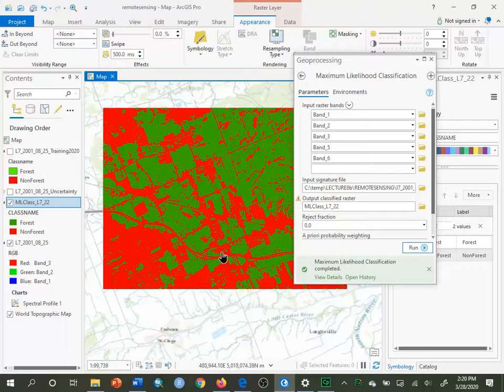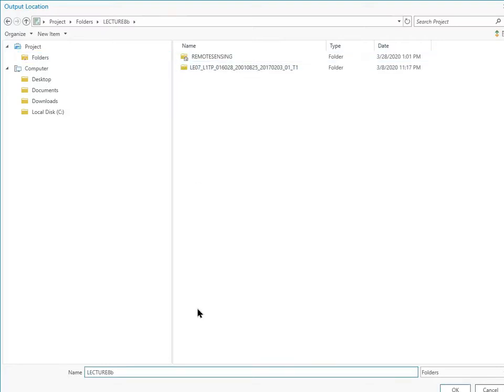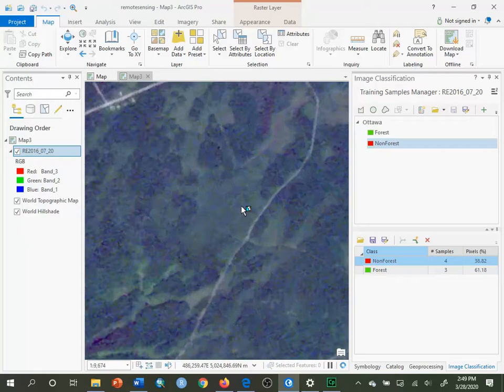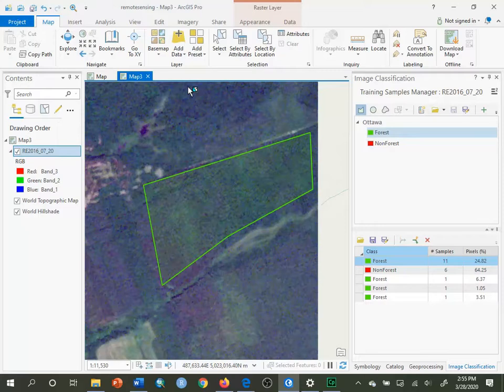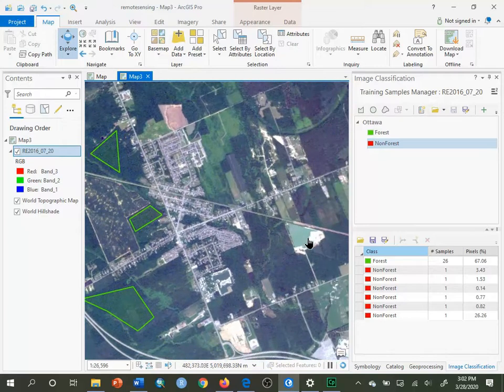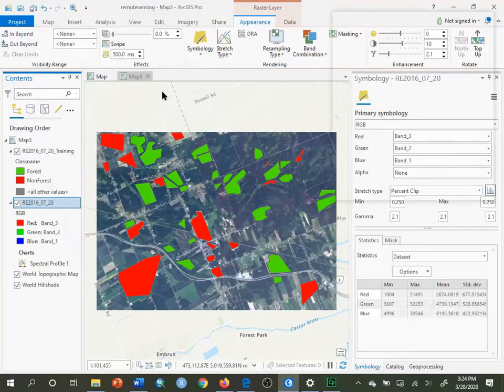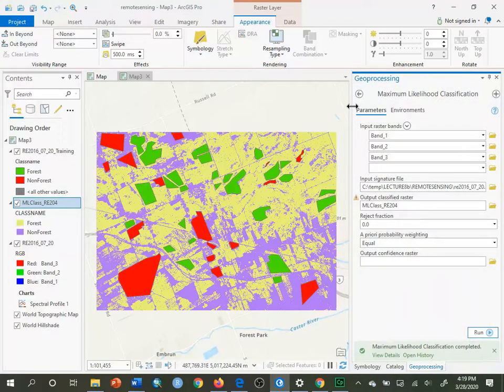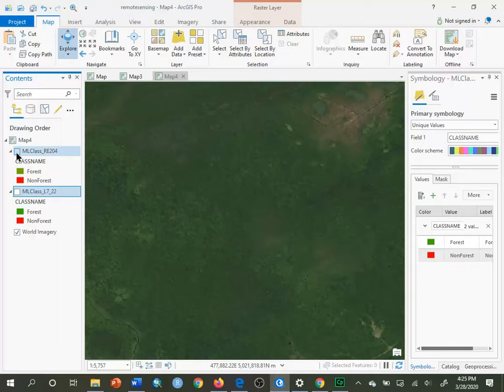Exercise 4 PT3